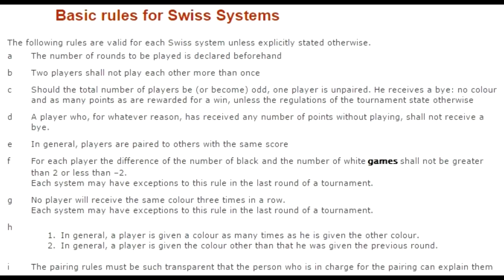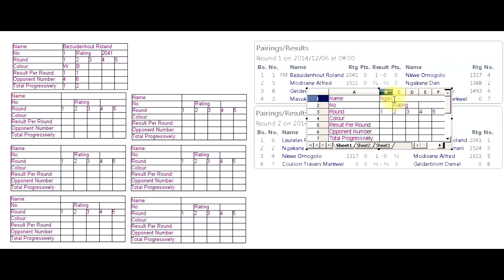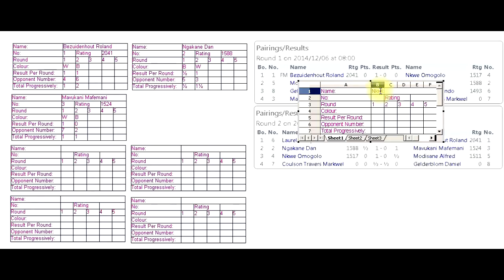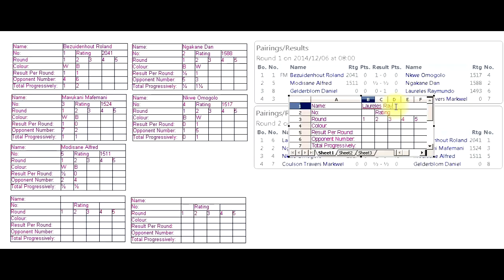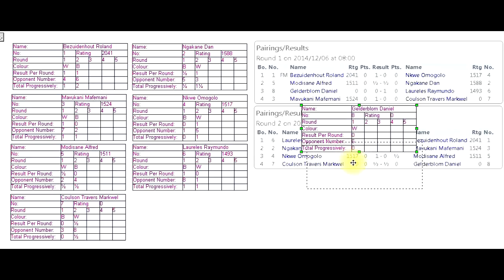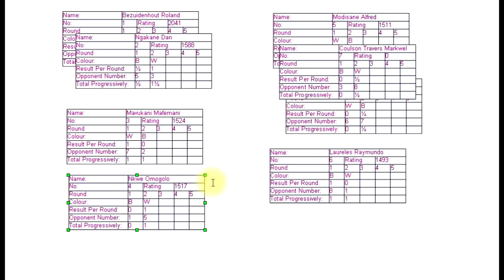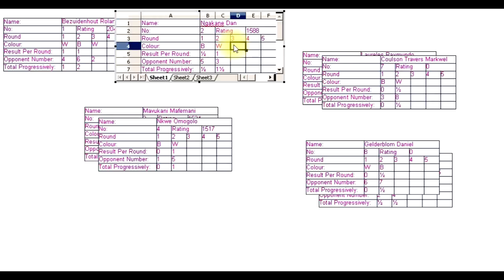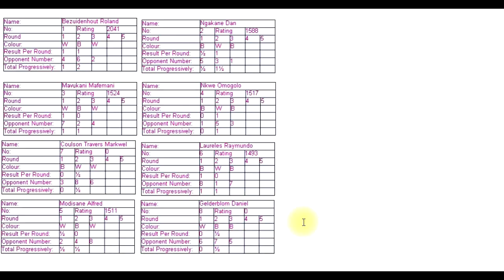Swiss Dutch Pairing System